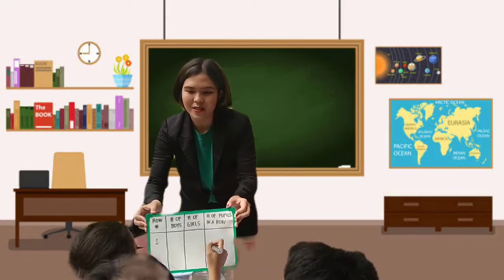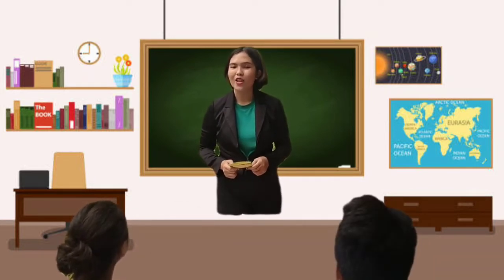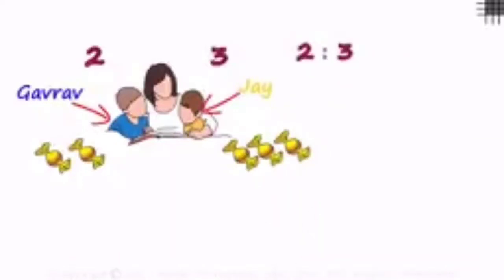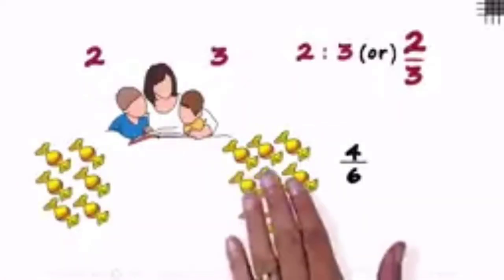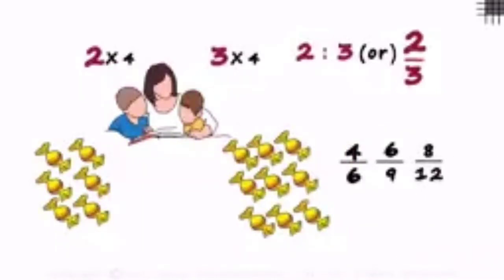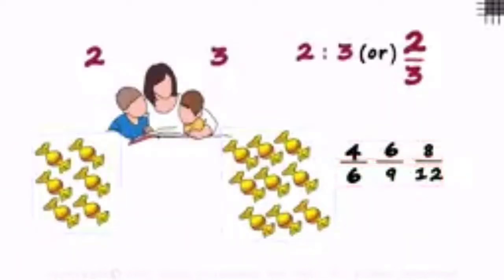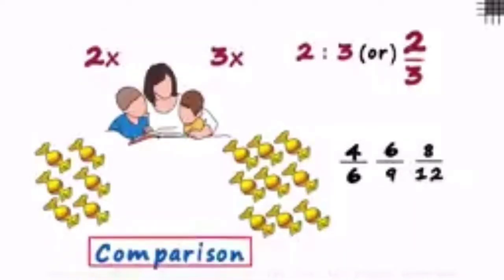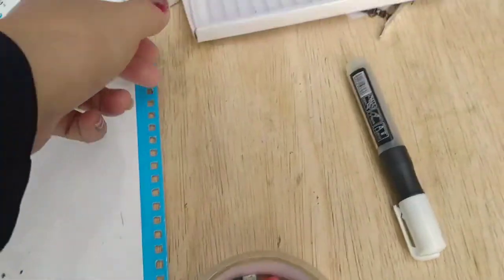Demo Teaching in Math